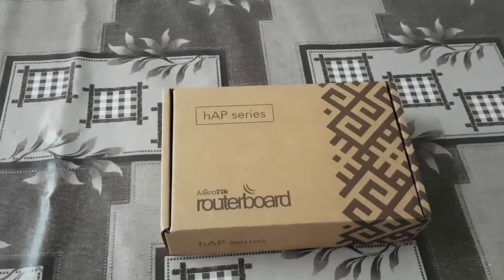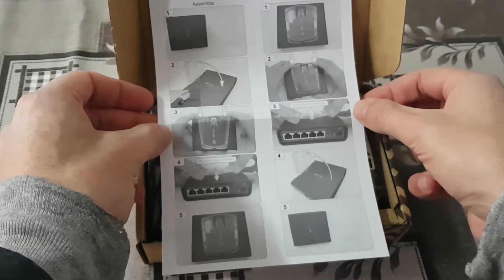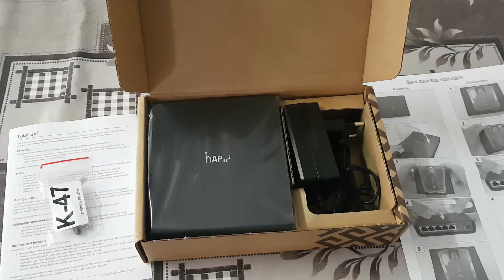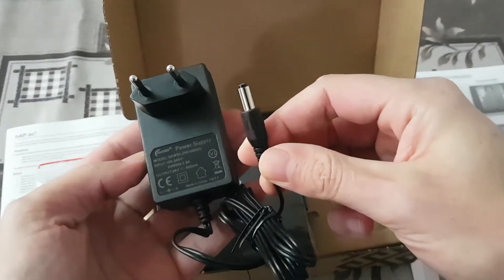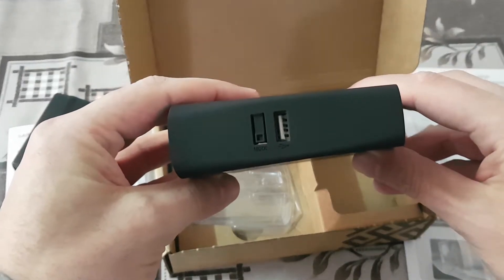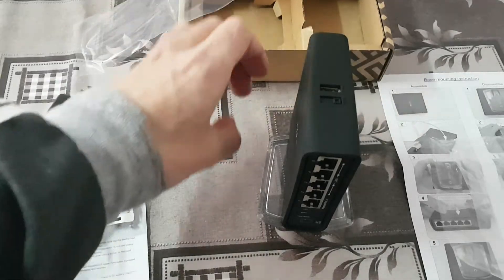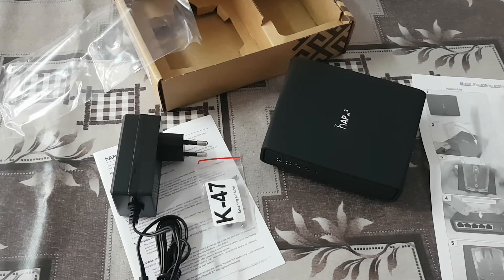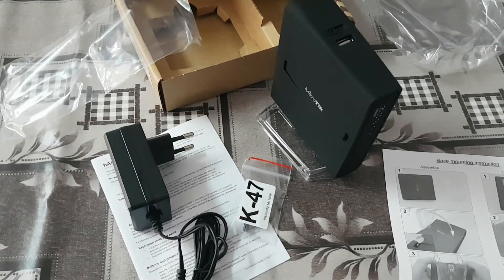MikroTik hAP ac² Unboxing and First Look (RBD52G-5HacD2HnD-TC)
This is unboxing and first look from latest ARM product from Mikrotik, called hAP ac². In video is hAP ac² (International) version that supports 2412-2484MHz and 5150MHz-5875MHz range. It used IPQ-4018 chipset, with 256MB RAM (in first production batch) and 16 MB NAND Flash storage.